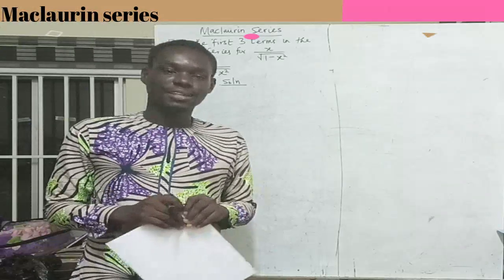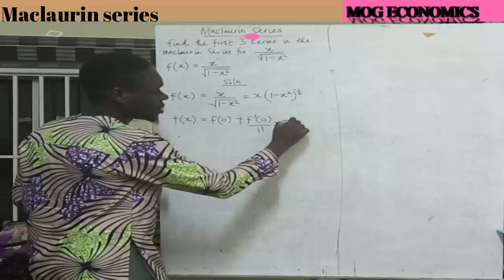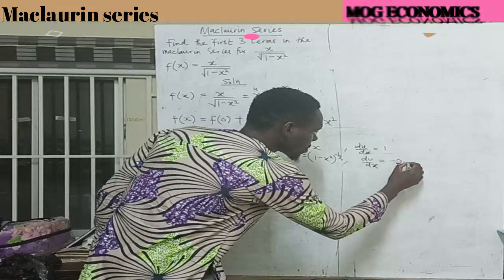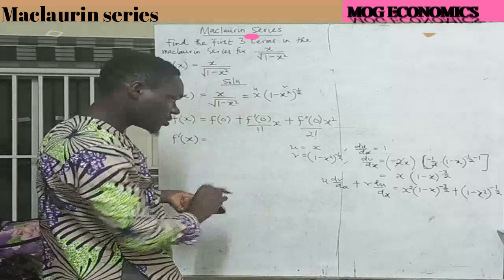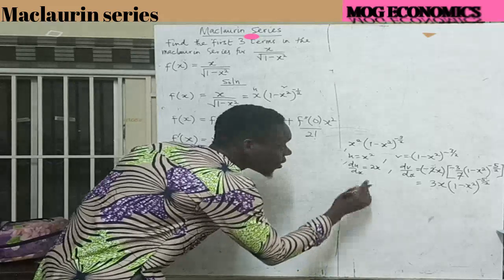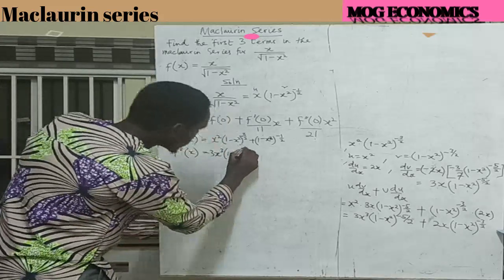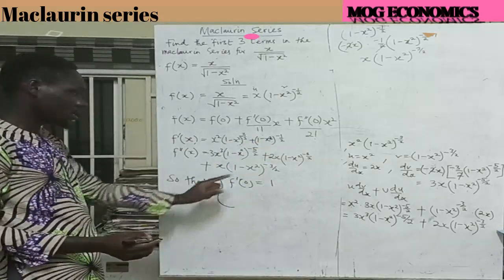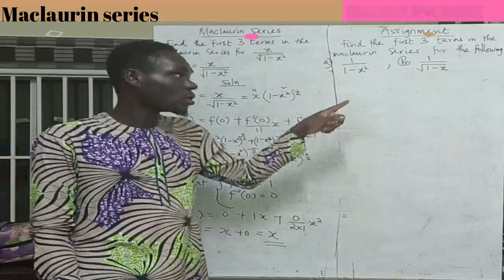Maclaurin series 2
You want to understand Maclaurin series? You're just at the right place! Cheers!

As an outsider, you can purchase our full YouTube video course on Intermediate Mathematical Economics (II) to have access to all the great contents that enable you excel in class!

You may also choose to enrol with us @MOG School of Economics (virtual) to have more personal interaction with instructors and class mates from different Institutions.